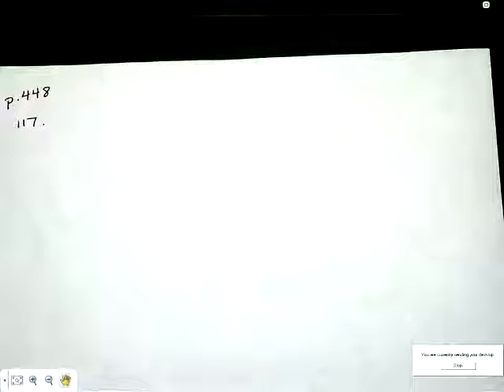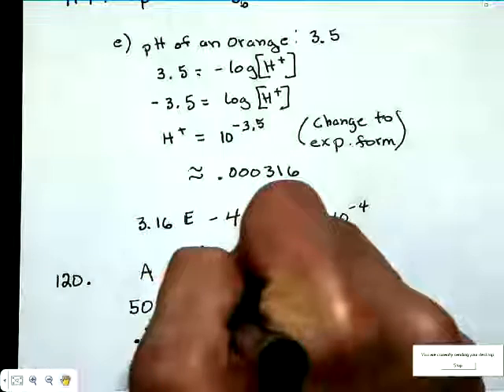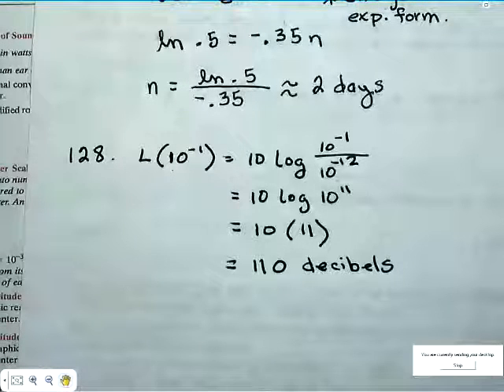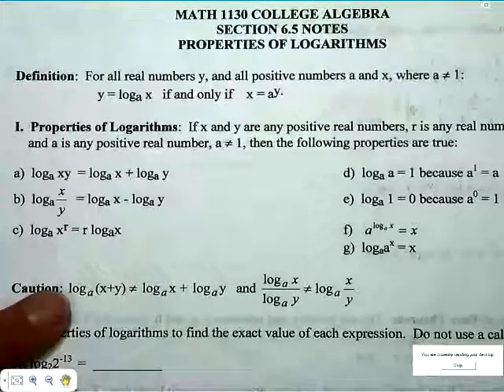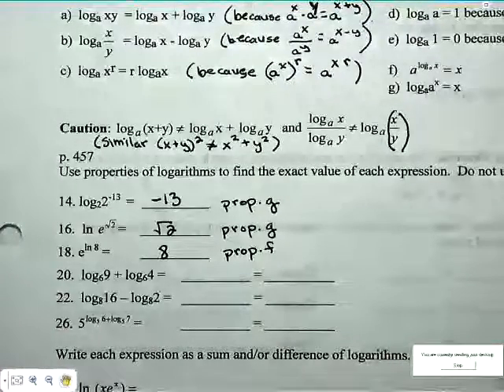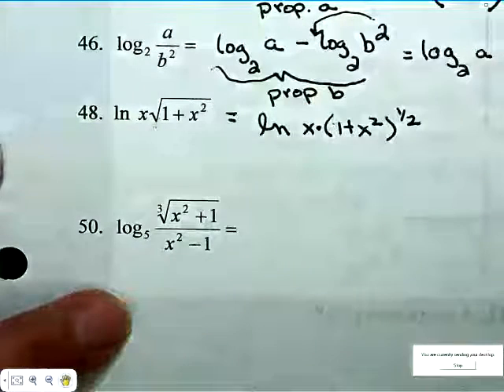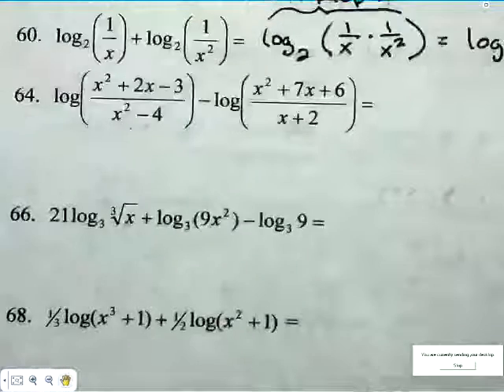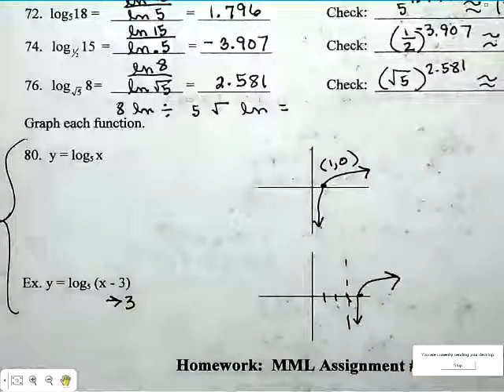1130 Section 6.5